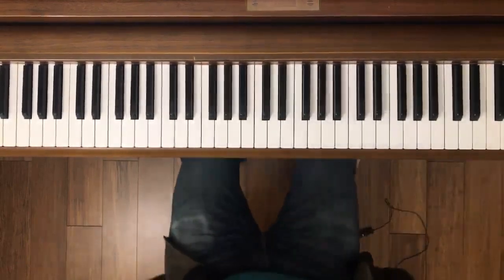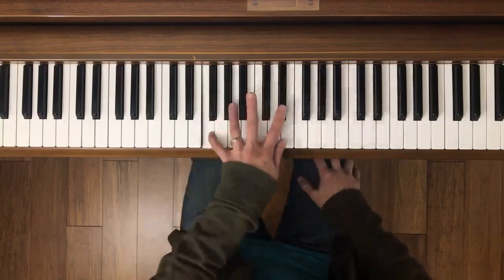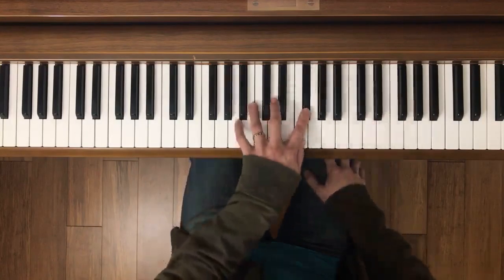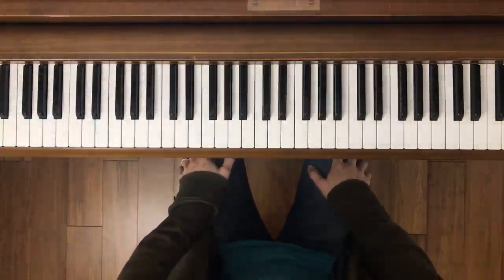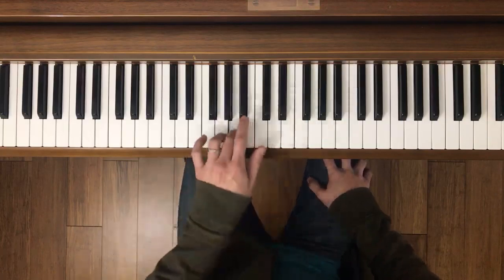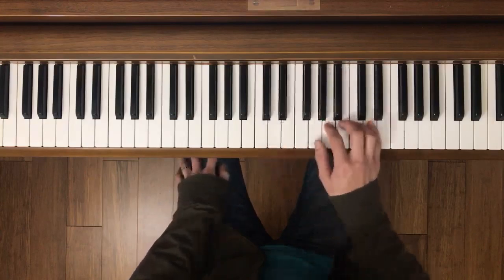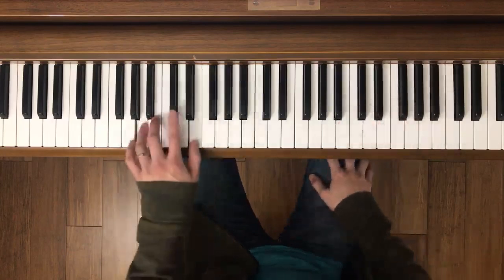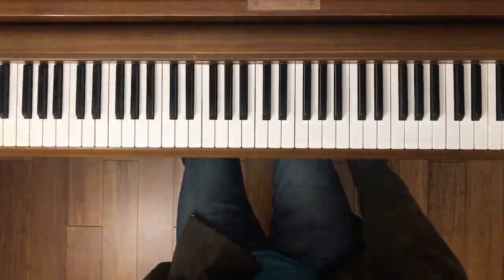🔴How to Play “Blue Rondo A La Turk” (Dave Brubeck) For Early Intermediate Piano [Free Lesson]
How to Play Blue Rondo A La Turk by Dave Brubeck - Free Early Intermediate Piano Lesson

🎵SHEET MUSIC 🎵

📕NOTE READING📕
Keyboard Guide

🔴LIVE STREAMS 🔴

📱SOCIAL MEDIA 📱